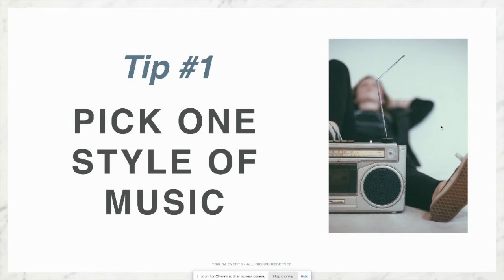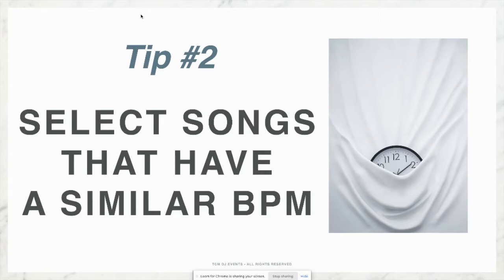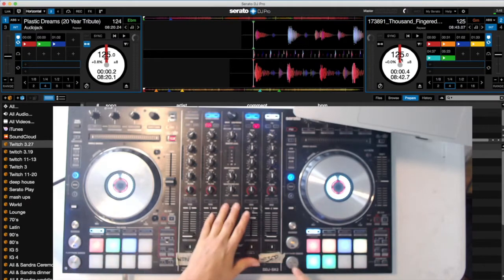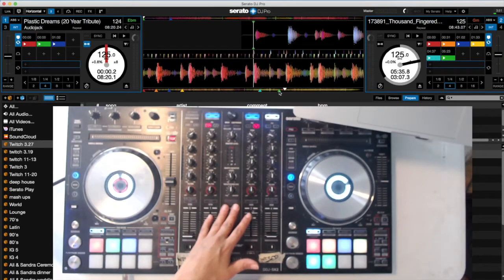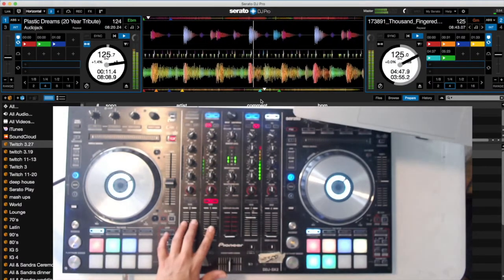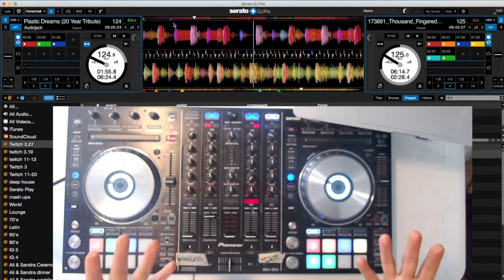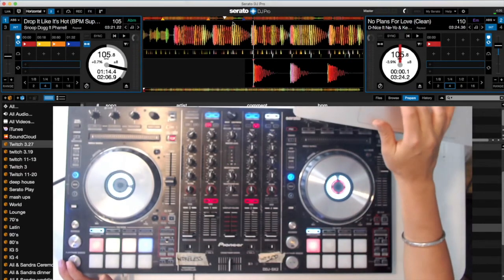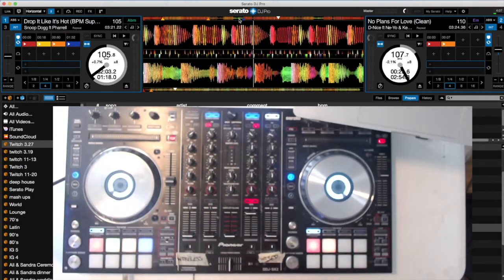HOW TO PICK YOUR MUSIC FOR DJING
GET YOUR FREE STEP BY STEP MUSIC PLAYLIST GUIDE (Takes less than a minute to fill out form)

About me: I teach aspiring DJs how to get started with the technical as well as how to market themselves so they can get paying gigs.

In this video I teach you my top 3 tips on how to choose the music you start mixing with. As a beginner DJ picking out the right two tracks to mix with is an essential part to learning how to beatmatch. That's why in this tutorial I give you my top 3 tips that I believe are the reason whey I started DJing professionally so quickly. I also show you two different examples on how to mix these songs with the Pioneer DDJ- SX 2 controller. howtodj​, howtomix​,

00:00​ 1. Intro

01:03​  2. Tip #1

02:12​  3.  Tip #2

03:06​  4.  Tip #3

04:26​  5.  Mixing 2 house tracks

05:36​. 6.  Cue points in Serato DJ Pro

07:36  7.  Locating cue points that are good to mix out of

10:56. 8.  In the mix

11:53. 9.  Using EQ's for a strong transition

13:06. 10.  Mixing with 2 hip hop records

18:18  11.  Outro